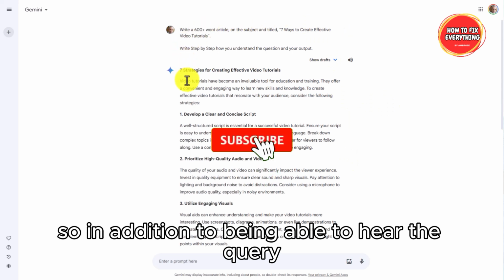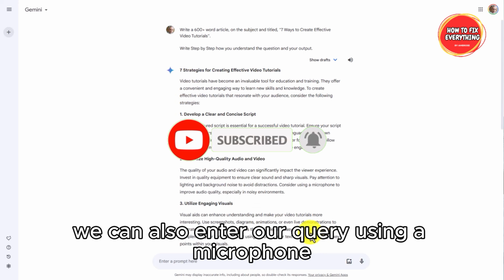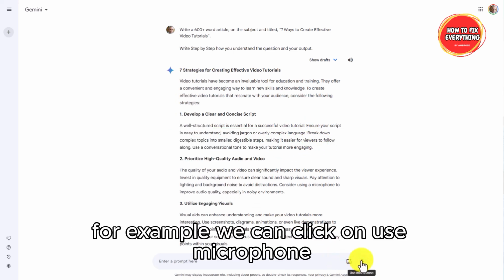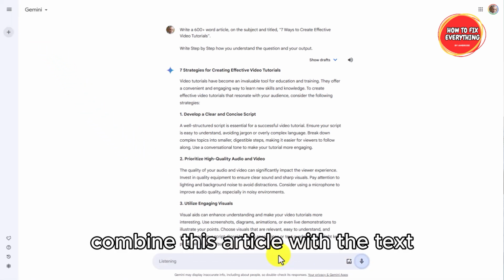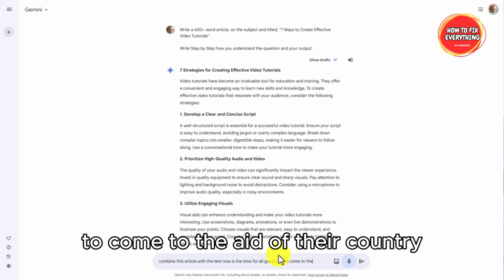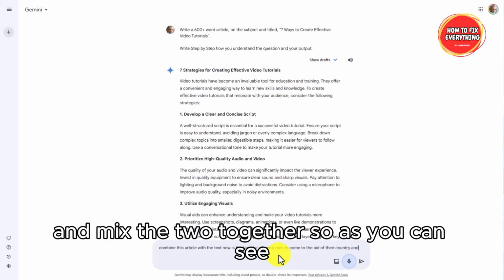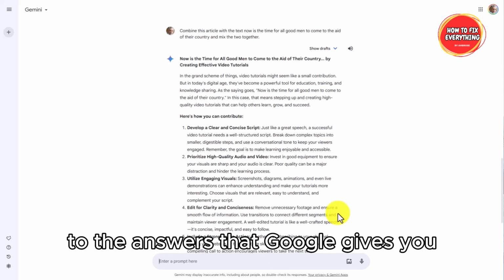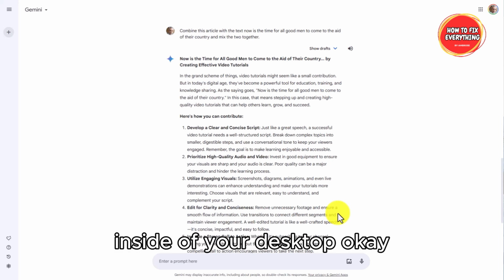How to Use Gemini AI Advanced Features | Special Mentions Explained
Learn how to use Google Gemini’s audio interaction features to listen to answers and provide voice input directly from your desktop. This tutorial shows how to play AI-generated responses, use the microphone to submit queries, and combine audio with text to interact with Google Gemini effectively.

By the end of this video, you’ll understand how to leverage audio input and output in Google Gemini to enhance research, learning, and content creation. Perfect for beginners, educators, and anyone searching for how to use Google Gemini audio, Gemini AI voice interaction tutorial, or how to input queries by voice in Gemini AI.

how to use google gemini audio, gemini ai voice input, google gemini tutorial, gemini ai listen to answers, how to submit voice queries in gemini, gemini ai desktop audio, google gemini audio interaction, gemini ai step by step, ai voice tools, gemini ai beginners guide, how to combine audio and text in gemini, gemini ai content creation, google ai tools, gemini ai workflow, ai learning tools